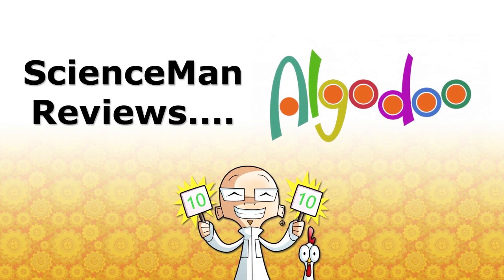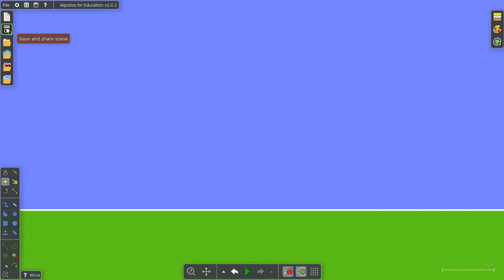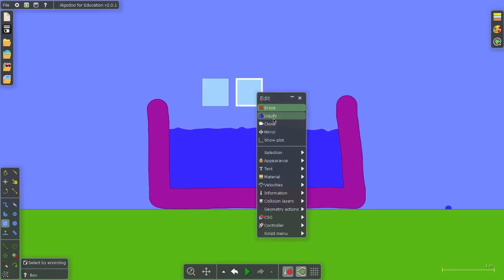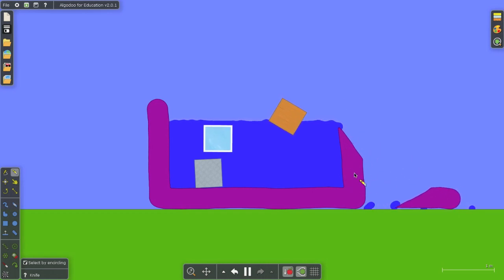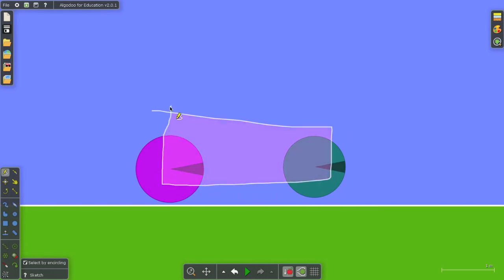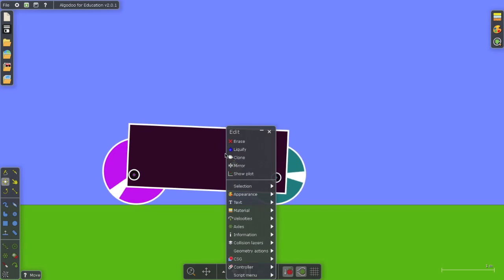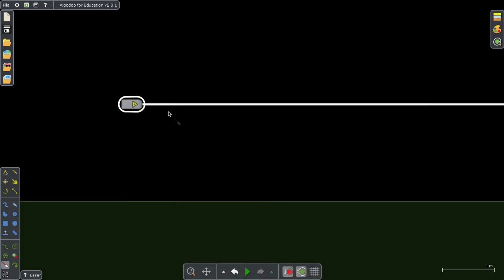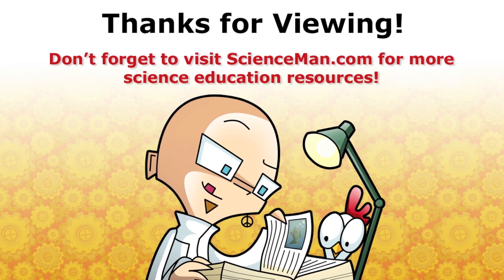ScienceMan Review - Algodoo - Physics and Science Simulation Software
ScienceMan.com provides free digital lessons and technology integration help for teachers and students. In this review, ScienceMan demonstrates Algodoo, an excellent physics and science simulator. ScienceMan™ and ScienceMan Digital Lessons are protected by copyright.